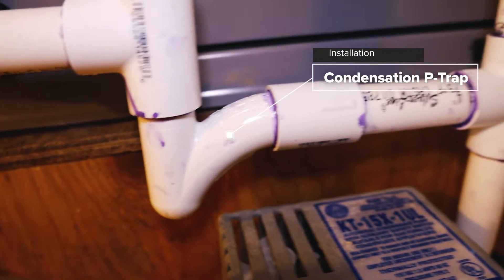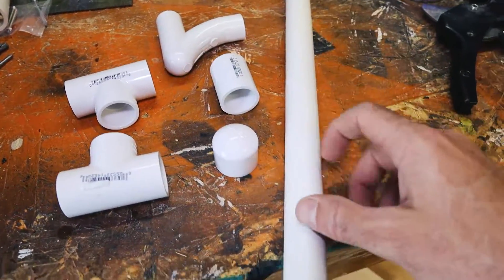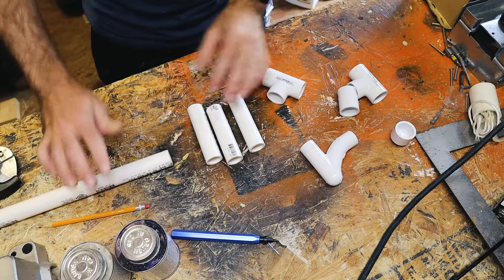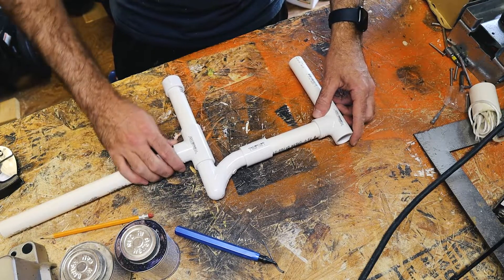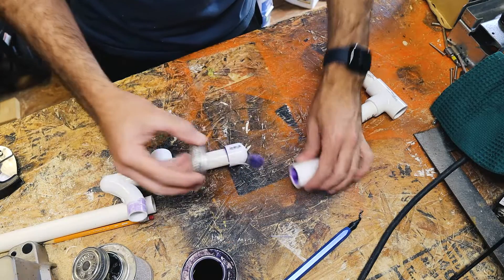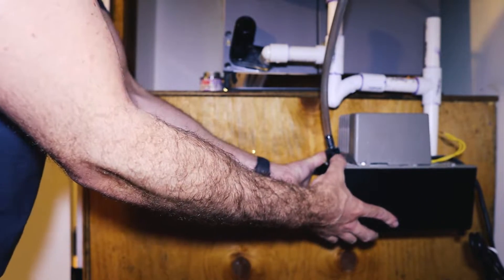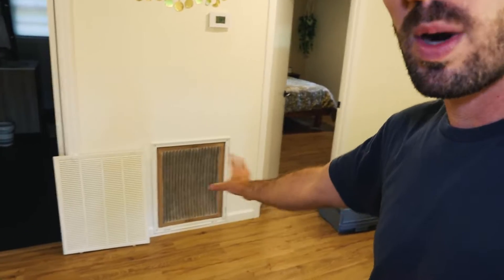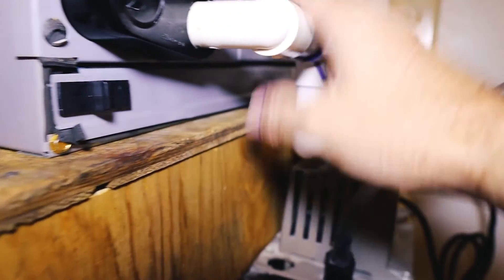HVAC Condensation P Trap installation | Stops Leaks!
My brand new Air Conditioning unit was leaking a ton of water and after checking for cracks in the condensation pan, changing air filters, messing with the pump, etc etc, I found out it was the lack of a p-trap the entire time.

This was also after a couple of check-ups from HVAC companies who couldn't really figure it out. This was their 3rd guess and something I had found online as well - turns out this was the issue.

The trap is easy to make or buy with costs around $10 total.
Includes 3/4" PVC pipe with a few Tees, a cap, and a trap.
You'll want a cleanout section just incase and a vent for smooth flow.

if out of stock, use
PVC P-trap if you want to build your own
PVC Primer and Cement
PVC Cutter